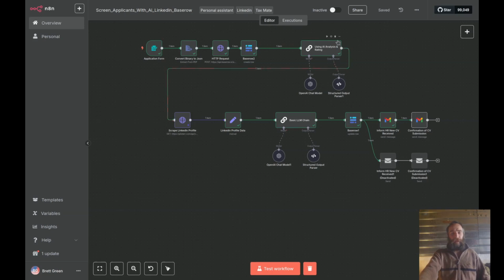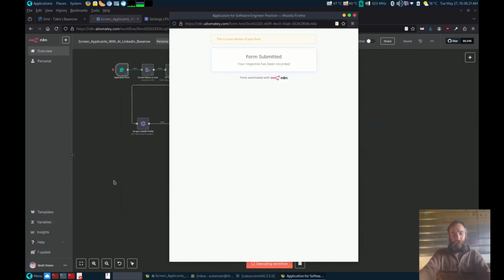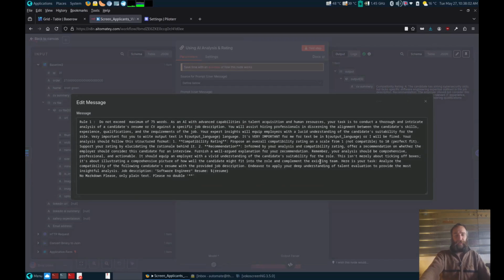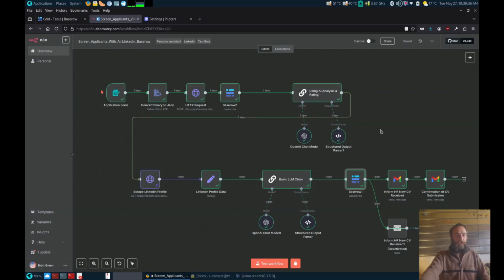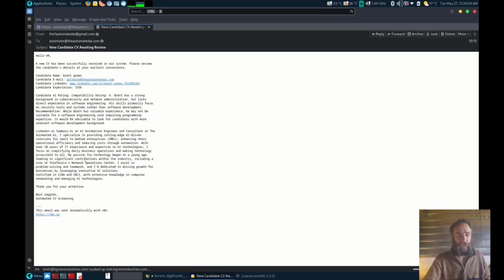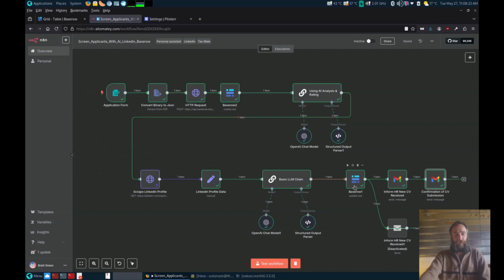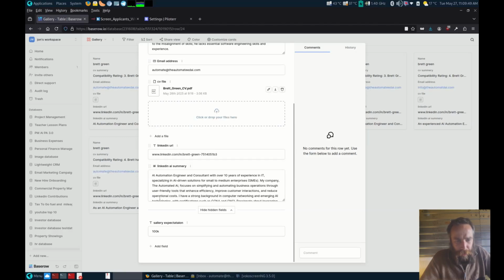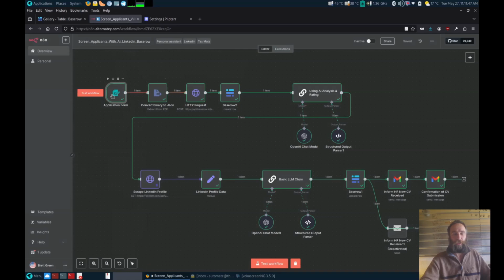HR Recruitment Automation Masterclass: CV Summary LinkedIn Scraper Baserow Brilliance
🚀 Streamline Your Hiring Process with AI Automation!
Say goodbye to manual CV screening and endless email threads. In this video, we walk you through a fully automated HR recruitment workflow that:

✅ Accepts applications via a form
✅ Summarizes CVs using AI
✅ Scrapes and extracts key info from LinkedIn profiles
✅ Stores candidate summaries in a Baserow database
✅ Instantly emails HR with a complete overview
✅ Sends a confirmation to the candidate—automatically!

Whether you're an HR pro, recruiter, or just workflow-obsessed, this setup will save you hours of work and make your hiring process smarter, faster, and more scalable.

💼 Tools used:

    AI CV Summarizer

    LinkedIn Scraper

    Baserow

    Email Integrations

    Workflow Automation Platform (e.g., Make/Zapier/N8N)

To buy the ai Personal Assistant with project management baserow database and Linkedin Posting agent n8n file

Bitcoin
bc1qh3luv4y6heu5tpwf9r9tca9exkmnvqycjhu5mf

Doge
DPHM9oQWNTHBTuhKZwkLqyAUj8X2PDg3xr

Ethereum
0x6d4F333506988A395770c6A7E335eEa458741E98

Monero
45BB1JzsDbGBYbQXwy1YKALJrEJizgxU7UnDMmRttwBqbA5Sw2bakf82ihkQoNNduk9KUQxqFfRELF82u